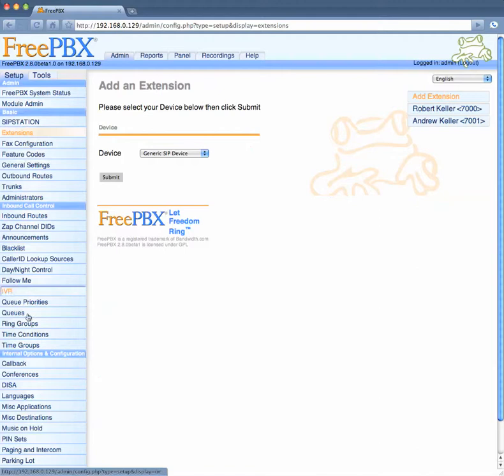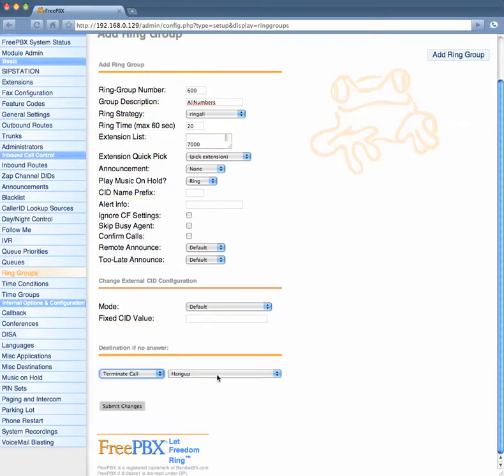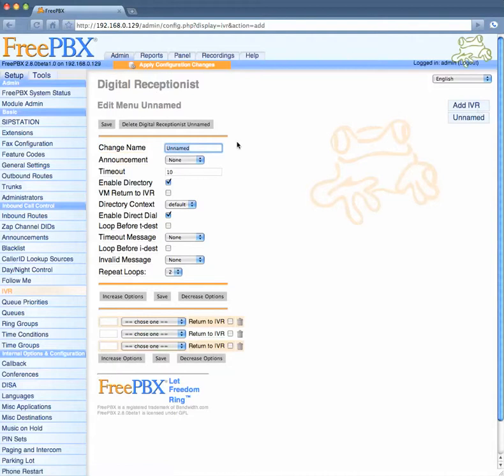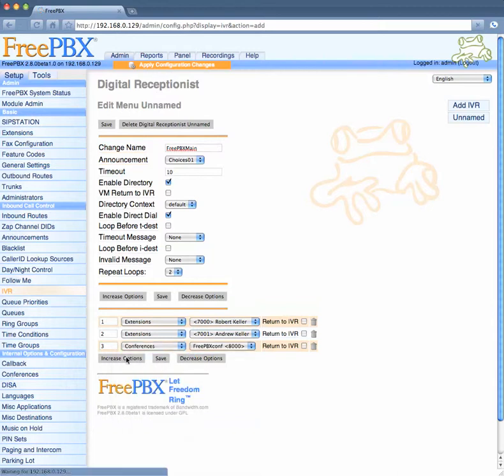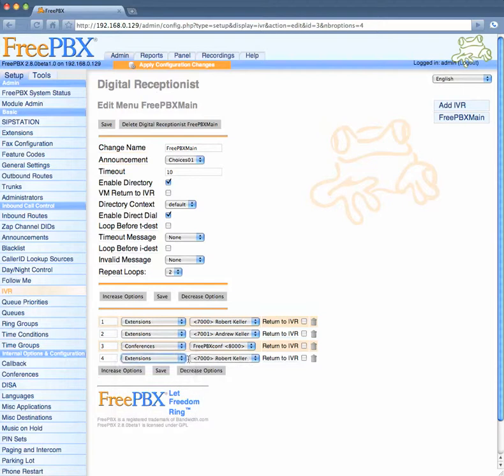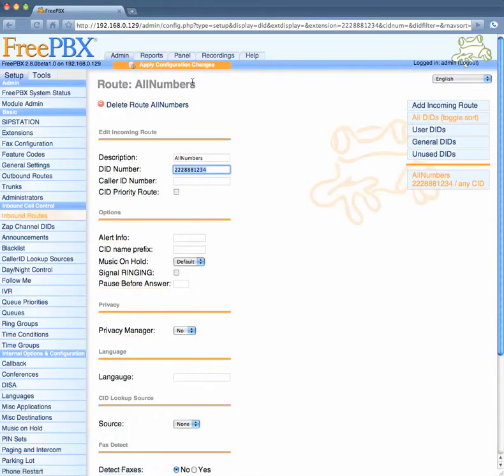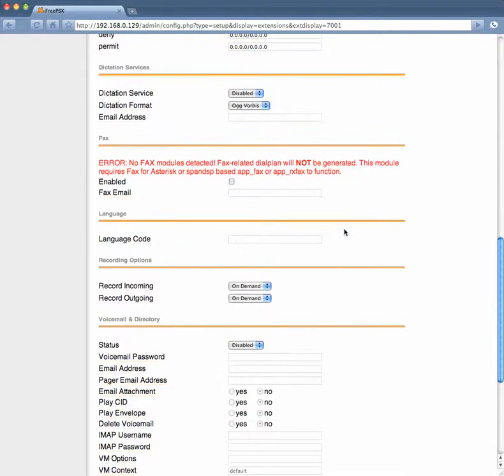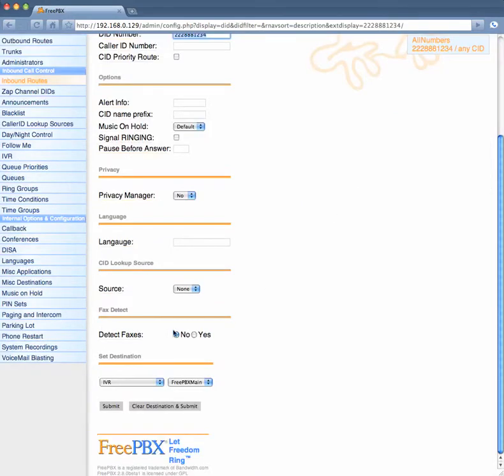FreePBX2_8preview.mp4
Quick and Dirty preview of some new features of FreePBX 2.8 Beta.